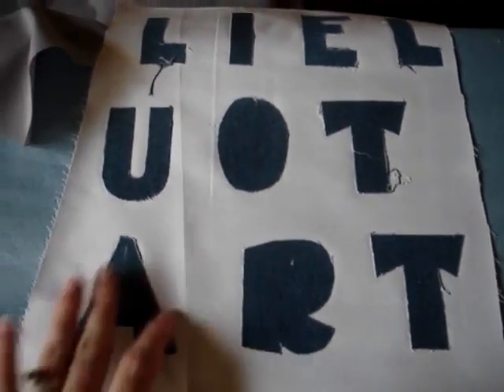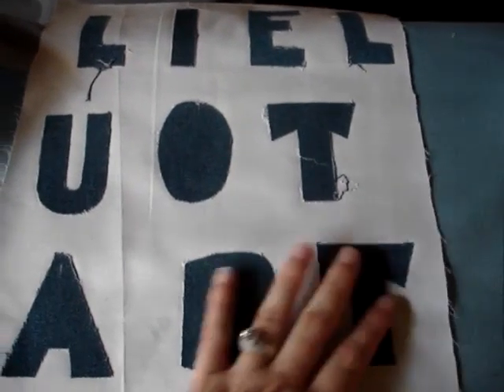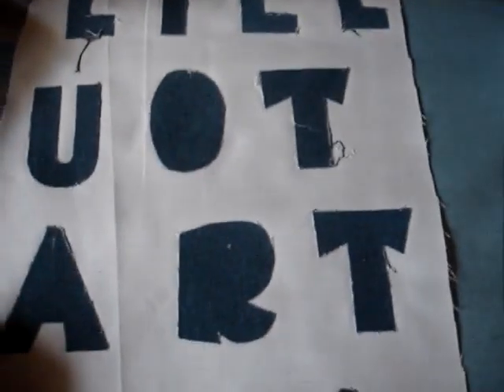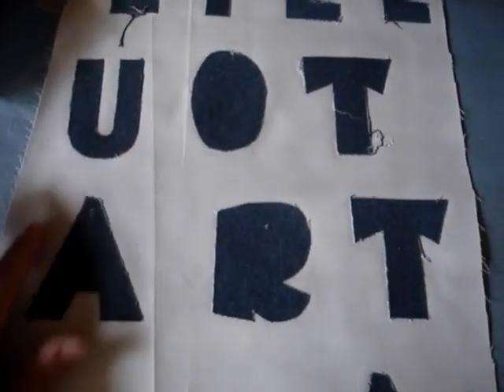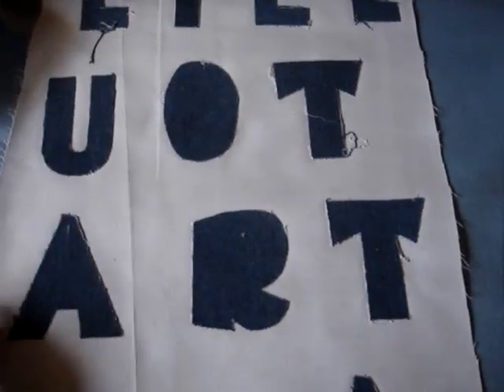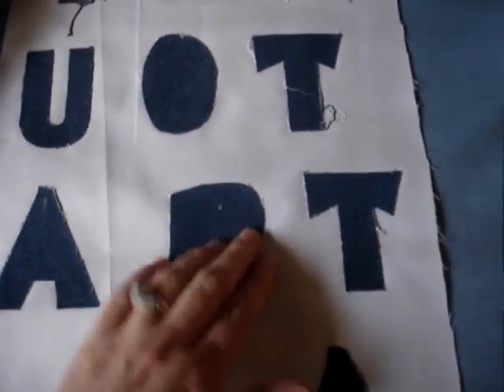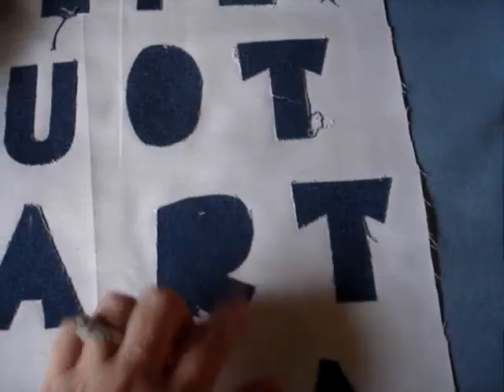after cutwords adding white border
step two